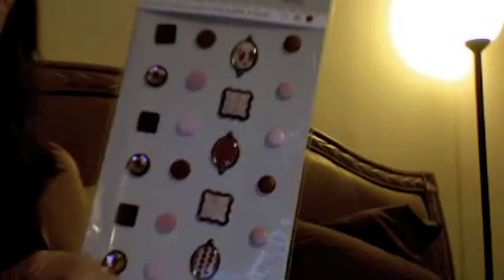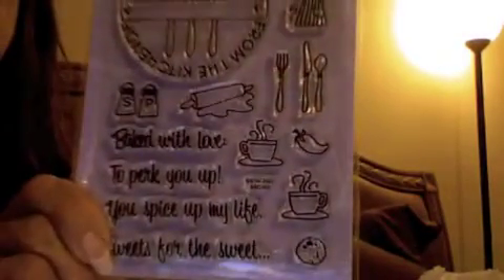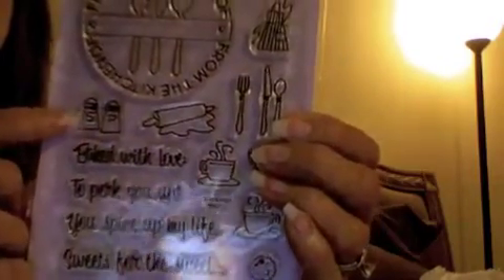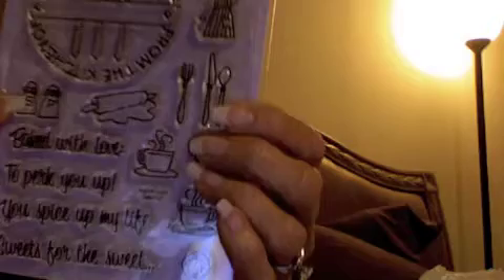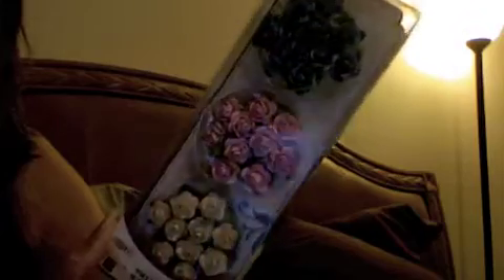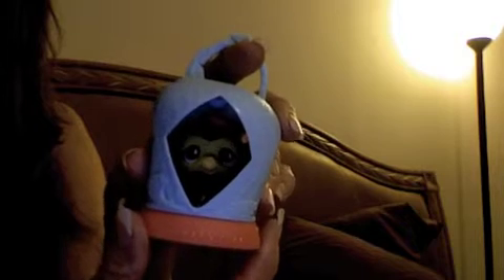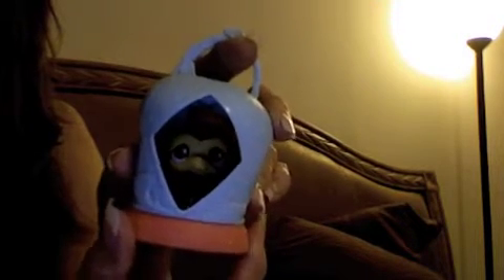first scrapbooking haul video!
First youtube video, sharing hello's and hauls. Too many cute reffrences.